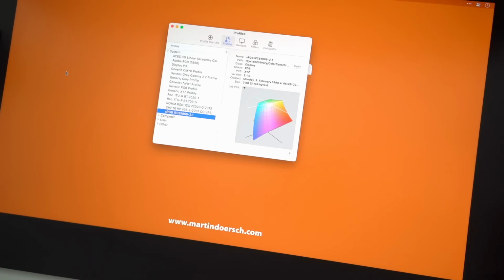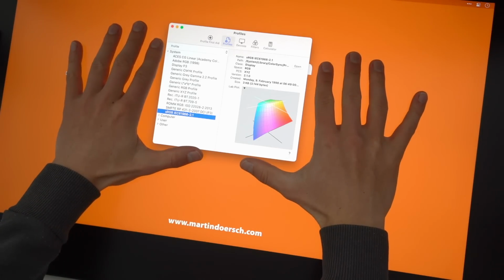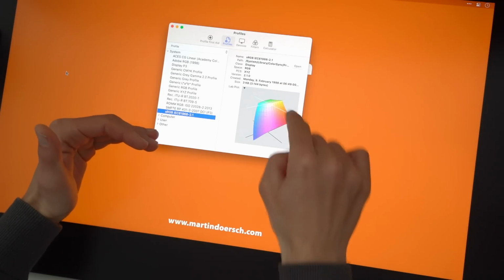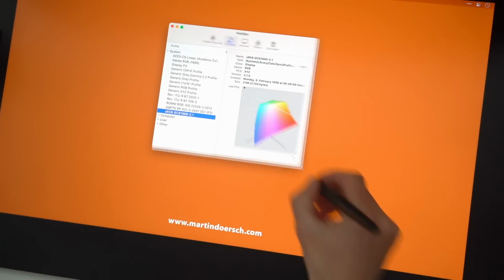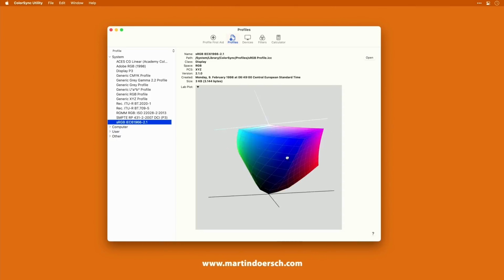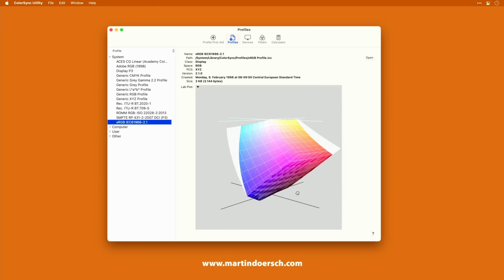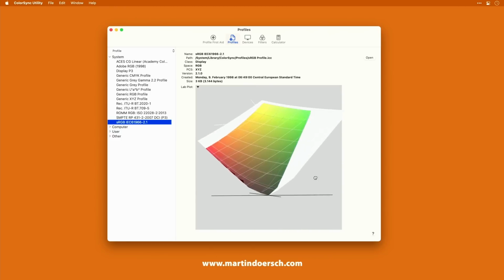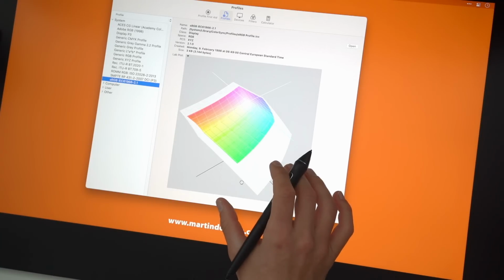07 color profiles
sRGB, Adobe RGB, profiles for paper There are some things to consider when working with photos.